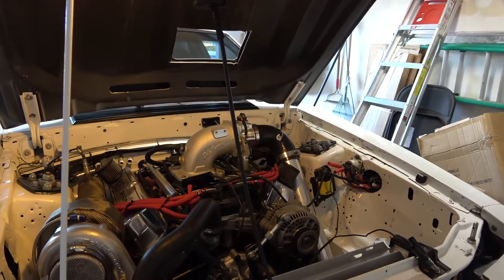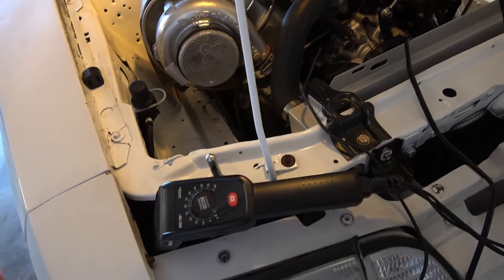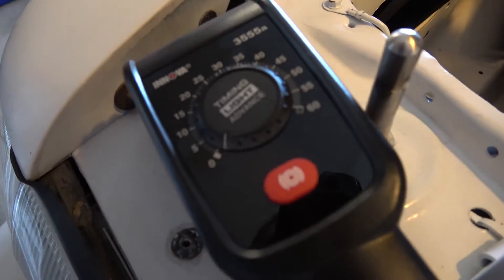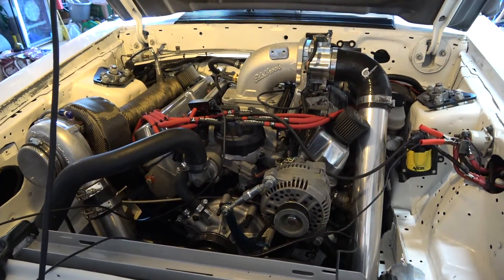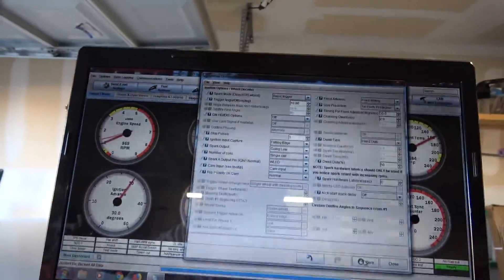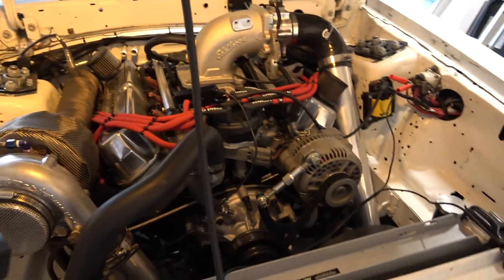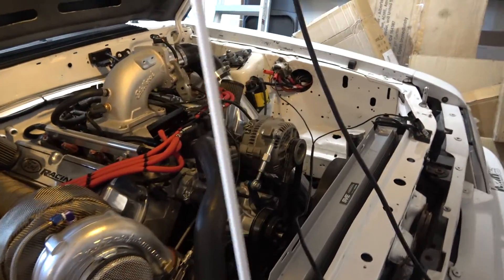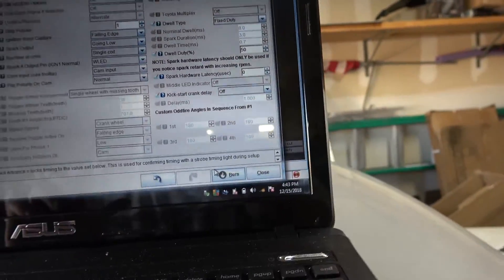Foxbody Mustang Setting Timing Microsquirt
This is how I set timing on my turbo 351 with stock ignition. There's a few other way to do it, but I find this the easiest to do.